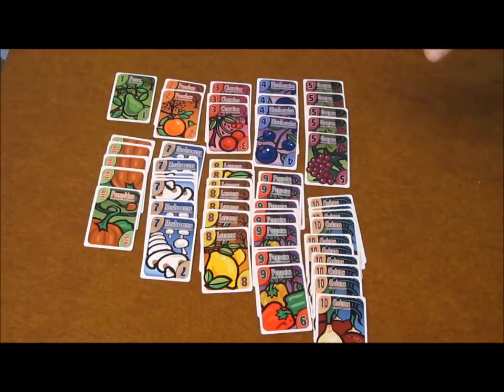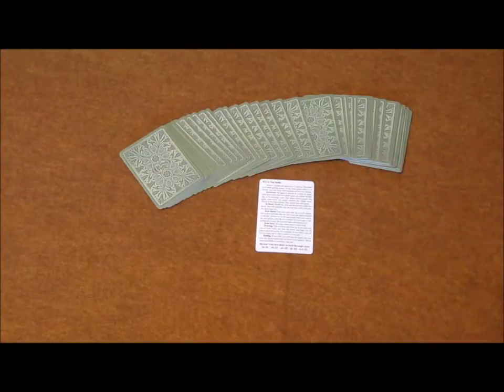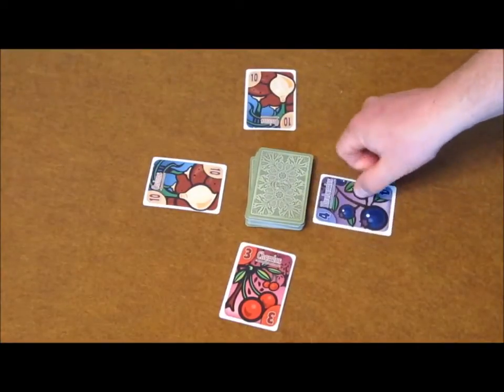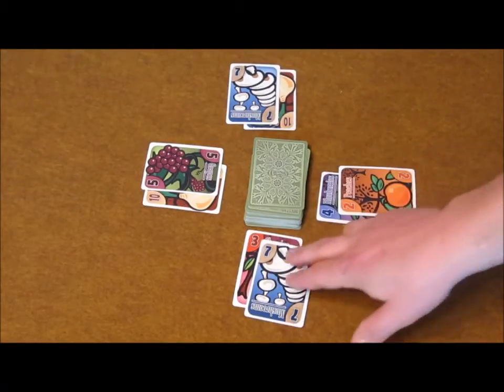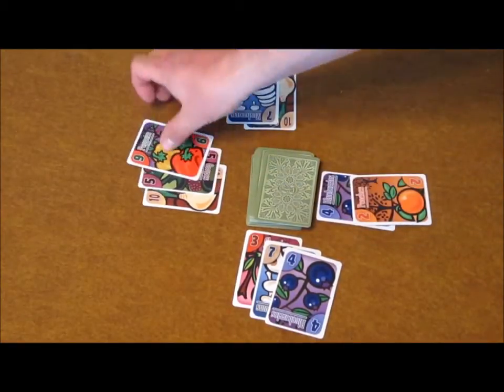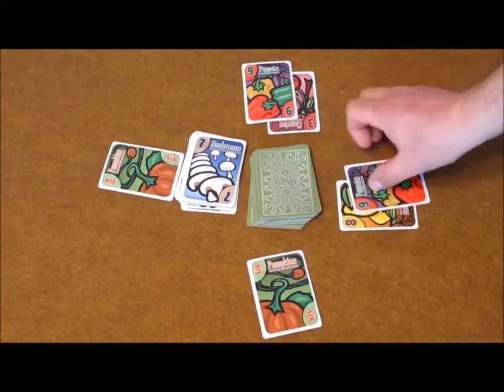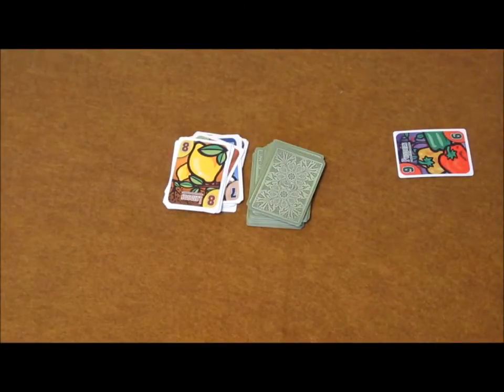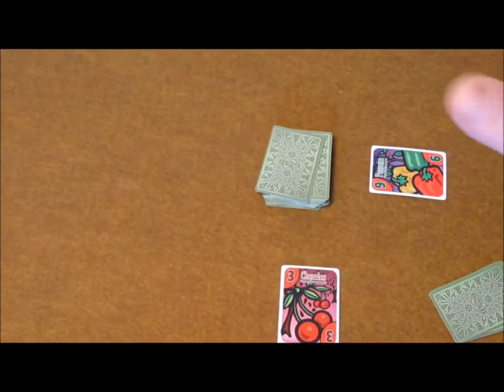To The Table - Episode 18 - Pairs Kickstarter Preview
Preview of the new classic pub game Pairs by CheapAss Games. Review (6:38).